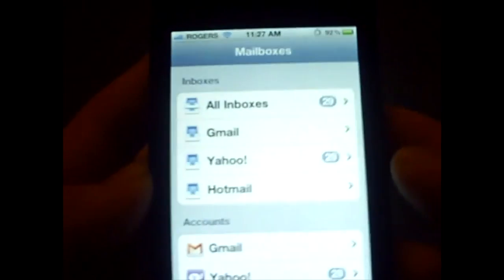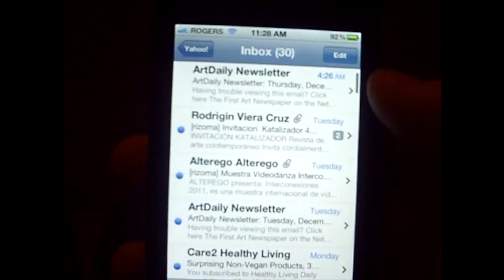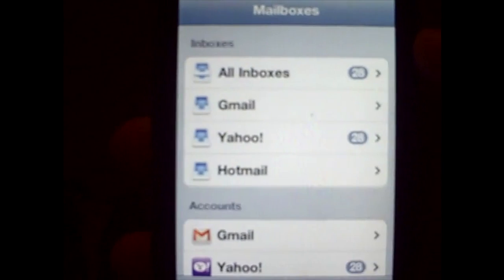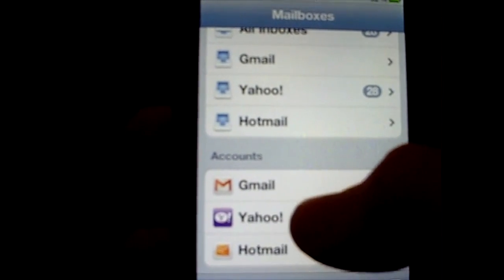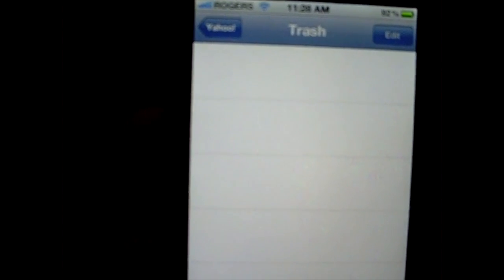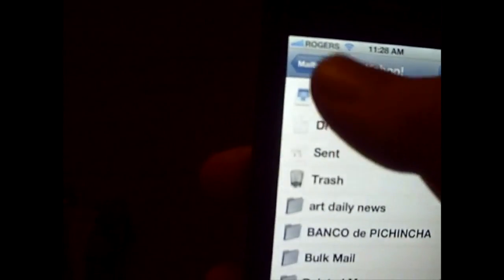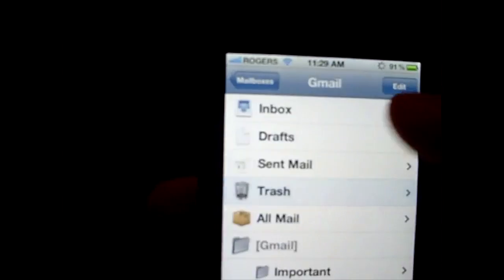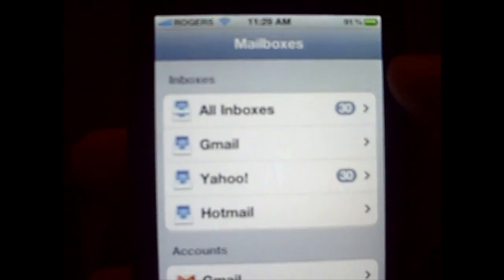How to Truly DELETE emails in your iPhone- mac pc sync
How to Truly DELETE emails in your iPhone- mac pc sync , this will delete the emails from the site (web) itself.